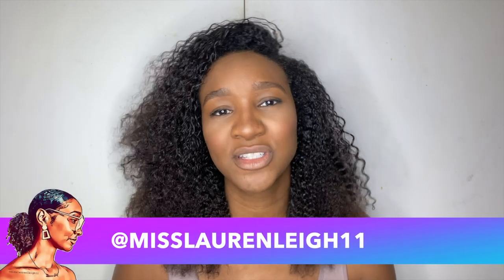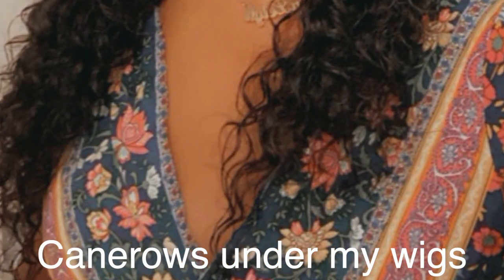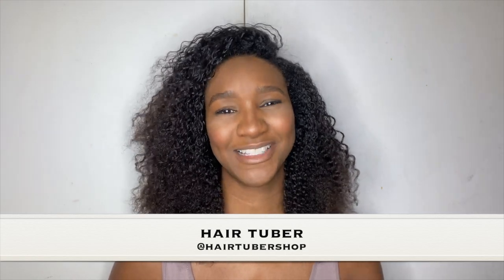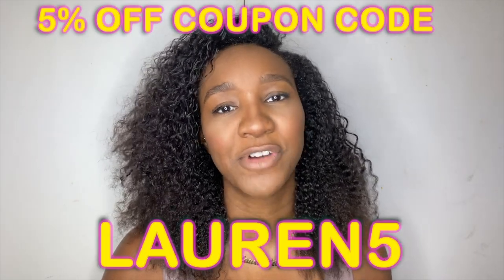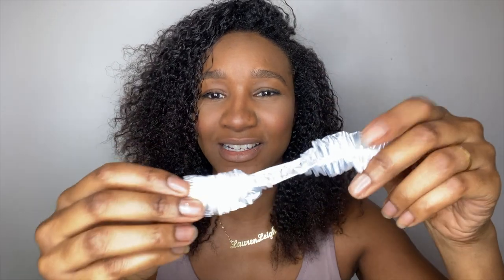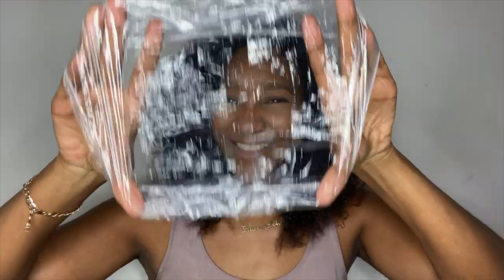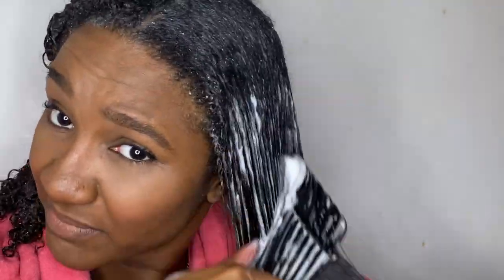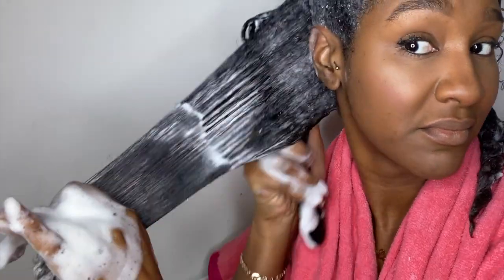WINTER WASH DAY ROUTINE moisturised & protected ft HAIRTUBER ESSENTIAL KIT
Today I will be showing you my winter wash day routine and how I keep my low porosity hair moisturised and protected using the Hairtuber Essential kit.

Heat Cap Pattern: ROYAL BLOOM
Easy Detangling Brush: BLACK

@hairtubershop on Instagram/Tiktok

• Track Info:
Intro song and main song: